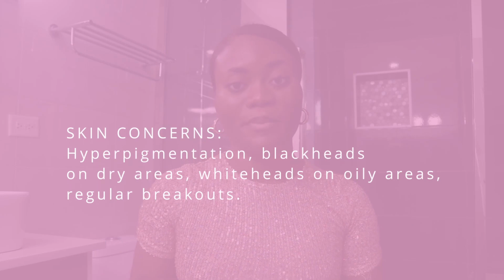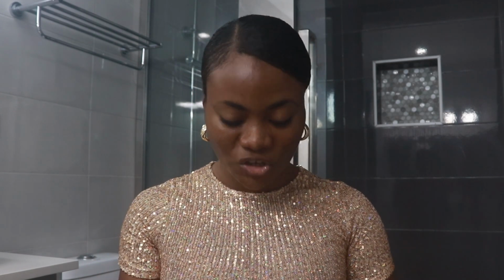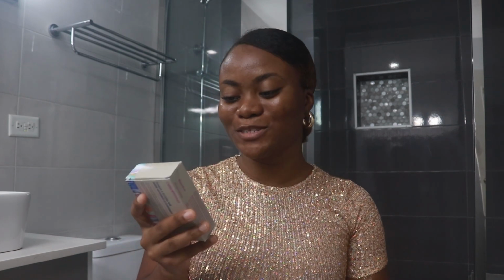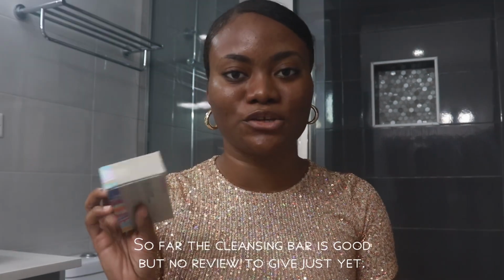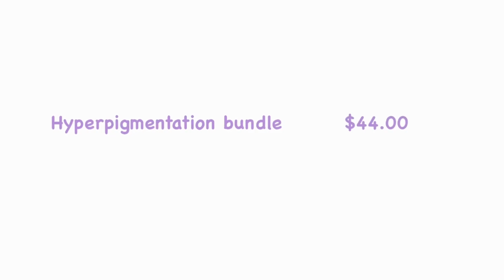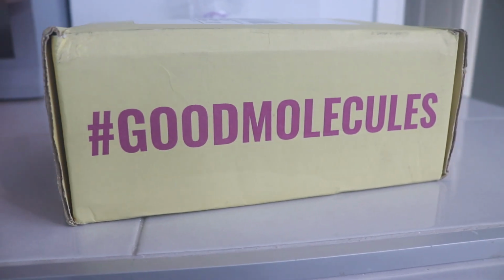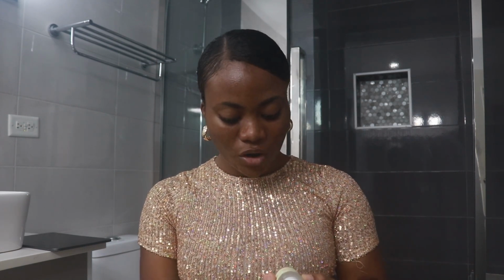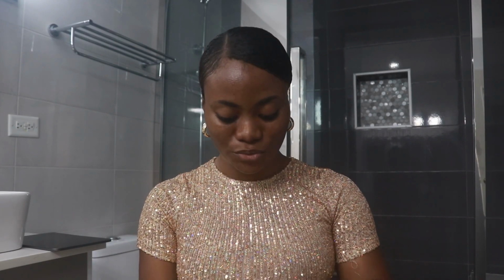*PROOF* Good Molecules for Hyperpigmentation & Blemishes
Here's my honest review on these products from Good Molecules. These are genuinely fantastic for my everyday skincare regimen. Because I'm currently living my truth of having clear, moisturized skin, I can say they genuinely work for my skin.

-Taking care of your skin is more important than covering it up.

Find me on all socials @justreachel

MacBook Air
Canon sl2
35mm Lens
Tripod
Lighting: 18” ring light
Video Editor: DaVinci Resolve
Design: Canva